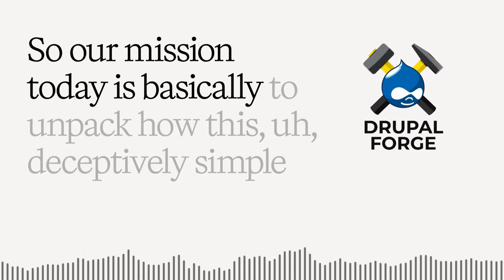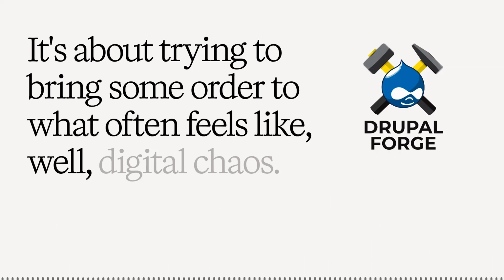DrupalBrief: Module : Unpacking Drupal's "Field Data Module" for Content Mastery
This Podcast features a discussion with Jacob Rockowitz, a Drupal consultant, about his new Field Data module. This module allows users to review all data within specific fields on Drupal content types, aiding in tasks like content audits and migrations. It provides a report that lists fields and their usage, with the ability to export data as a CSV for further analysis. While currently in alpha and lacking security coverage (as it's not meant for production deployment), it offers valuable insights into content architecture and data quality, helping identify unused fields or problematic data. The module focuses on performance by directly loading table data, making it efficient for examining large datasets.